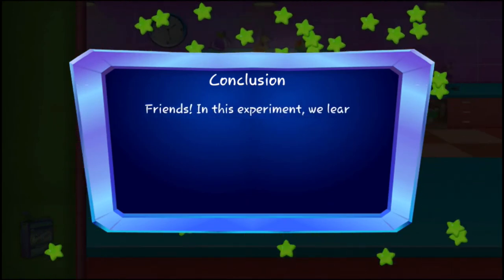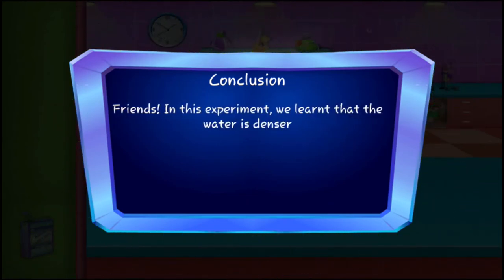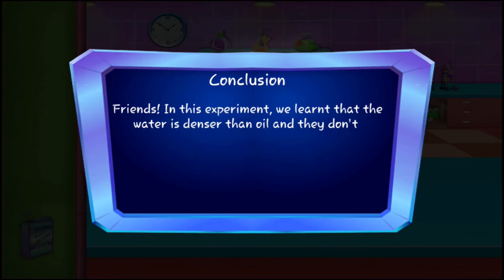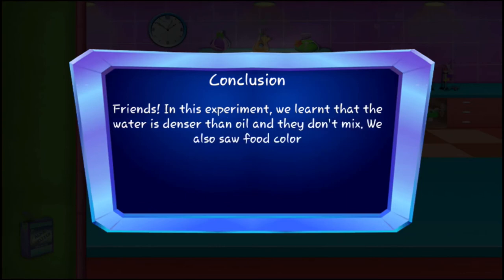this experiment, we will learn to makean easy lava lamp.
Instruction
In this experiment, we will learn to make
an easy lavalamp.
Conclusion
Friends! In this experiment, we learnt that the
water is denser than oil and they don't mix, We
also saw food color and Alka-Seltzer mixed
only with water, giving a lava effect,